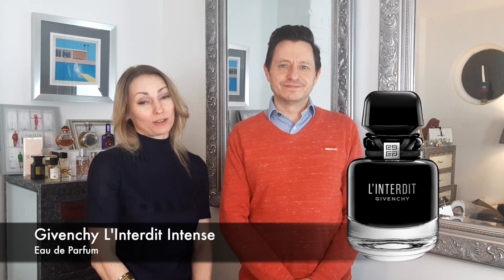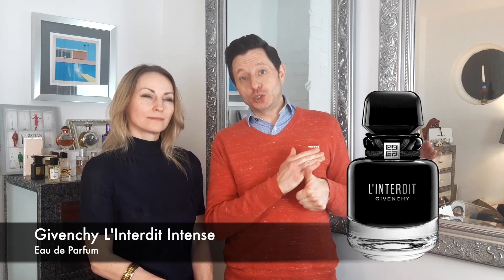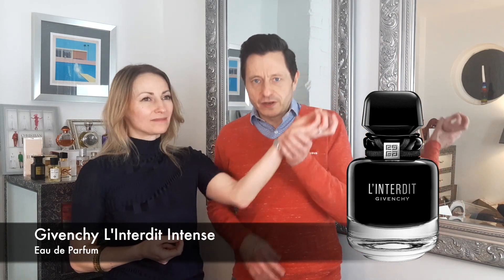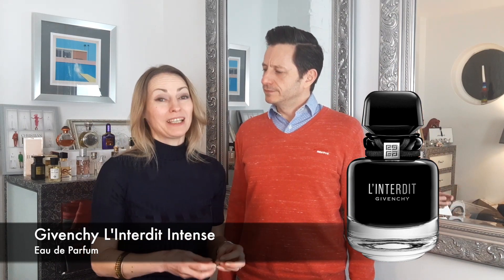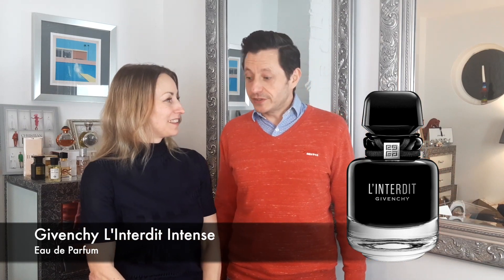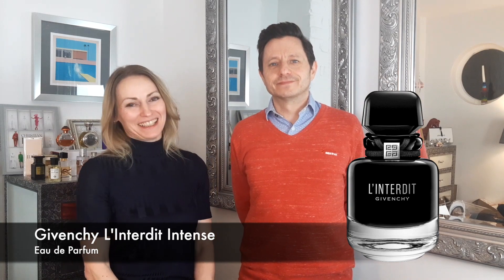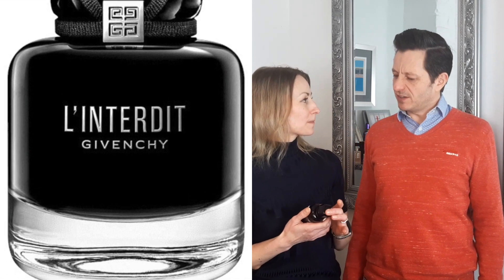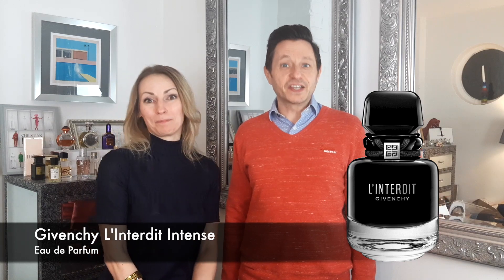Givenchy L'Interdit Intense [FULL REVIEW]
Givenchy L'Interdit Intense Review:

Welcome to our Givenchy L’Interdit Intense review.  L’Interdit Intense Eau de Parfum is a striking combination of vanilla, white florals and pepper that as launched in 2020. This oriental floral-woody fragrance is a deeper and more intense version of the original L’Interdit.

INDEX:
00:00​ Intro
00:18​ Overview
00:37​ Fragrance Notes
00:52 Testing This Scent
02:49​ When To Wear & Performance
03:40​ The Bottle
03:57​ Our Thoughts